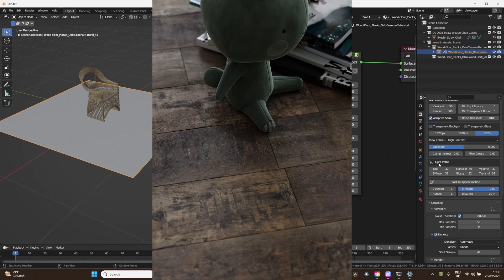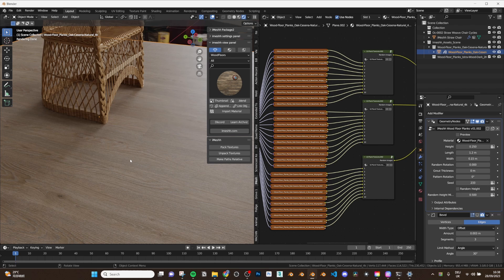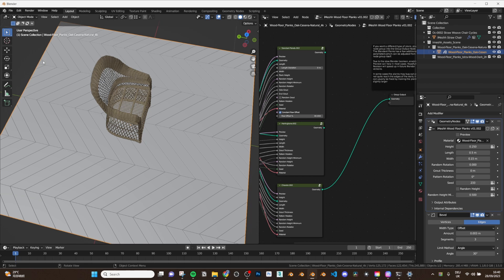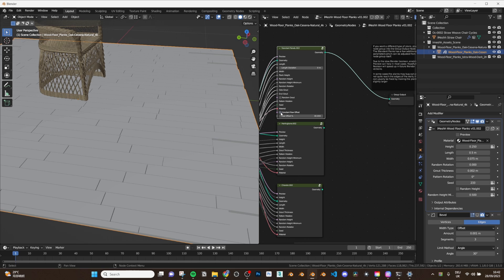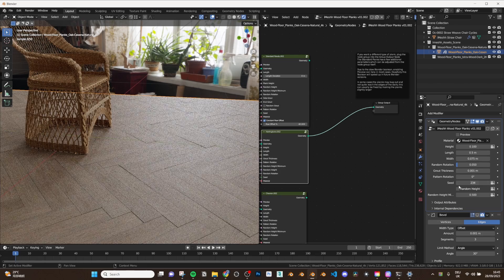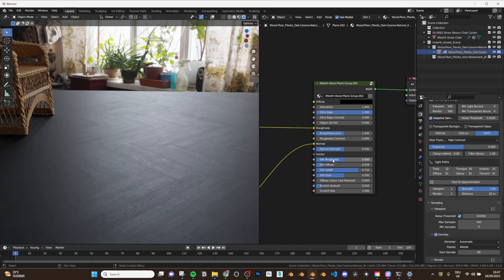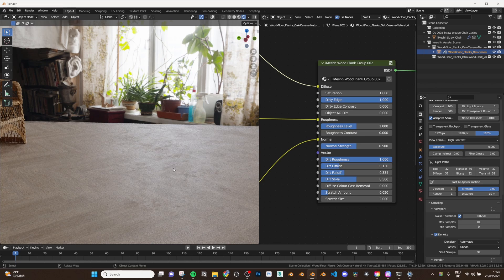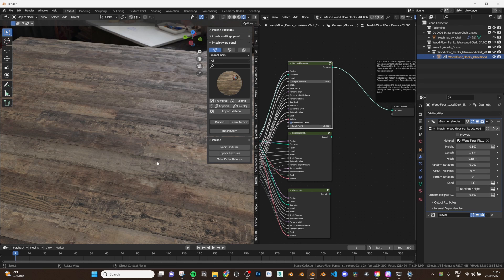FINALLY - This New Flooring Is A Blender Archviz GAME-CHANGER!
NOTE: you must import this as an OBJECT and then join your wood floor plane to this object. Then go into edit mode and delete the newly imported plane so only your wood floor plane is left. Do not just append the material to your object.

🌟 Wood Floor System Highlights 🌟

🧠 Geometry Nodes Magic: Say goodbye to plugins!
🎨 High-Quality Textures: Up to 30 textures per material, pre-setup for your convenience.
🚀 Instant Integration: Just drop it into your scene and watch the magic happen! BOOM! Instant flooring!
👑 Top-Notch Quality: Arguably the BEST wood floor system for Blender out there.

📦 Sign up to iMeshh now to get this system along with 1800 other assets and push your Arch-Vis renders to the next level!